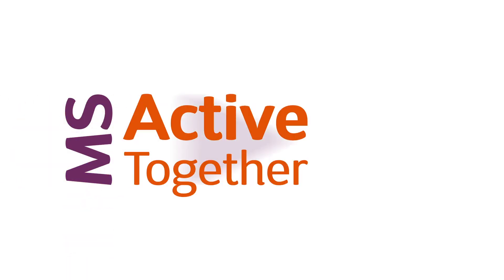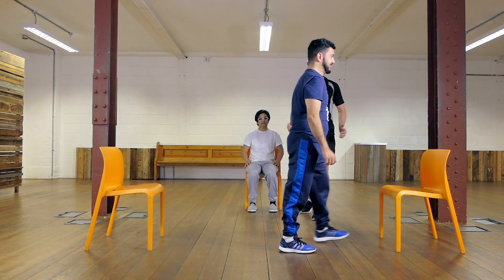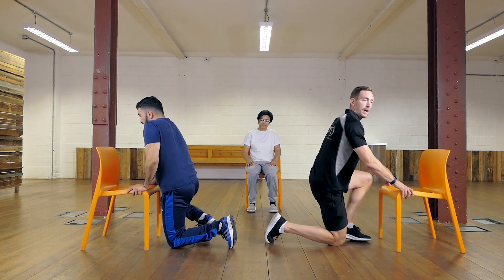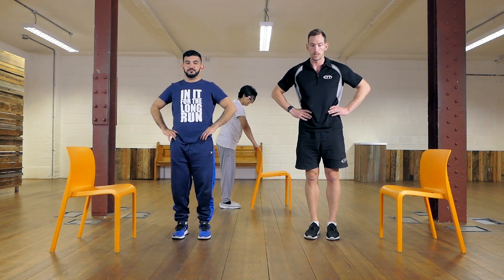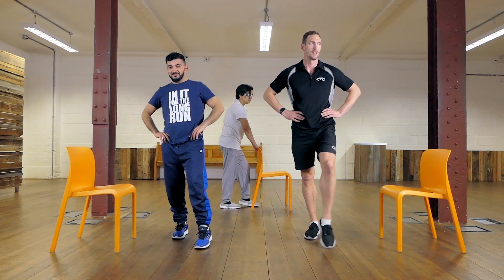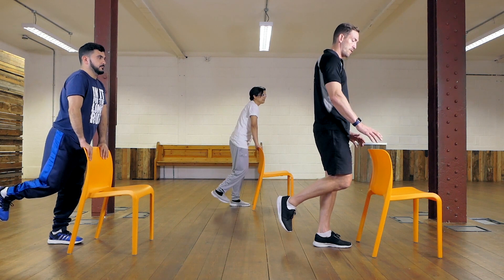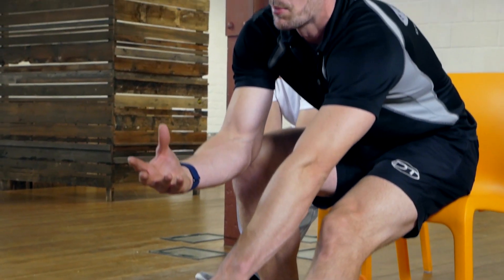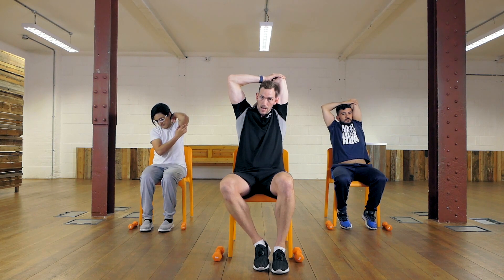Improve your balance and stability workout | Move more with MS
Join Dom, Koz and Samia while they demonstrate some simple leg exercises that help teach you how to stabilise your body for better balance.

Advice when exercising. The session is not tailored to any specific needs. It's designed for guidance, motivation and educational purposes only. No information should be taken as medical or professional health advice. You should assess the activity to decide if it's suitable for you, and make sure you have the right facilities and practical support.

Risk assess your area - clear any potential hazards so there's enough space. If you're using equipment during the session, make sure it's suitable for the activity.

Stay hydrated - drink water before, during and after a session and take it easy in hot weather.

Know your limits - take breaks when needed.